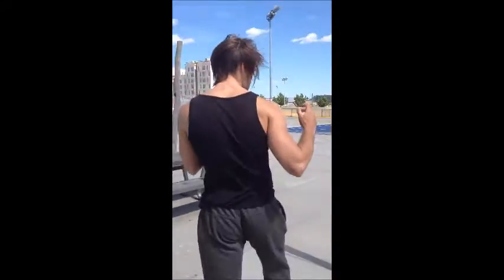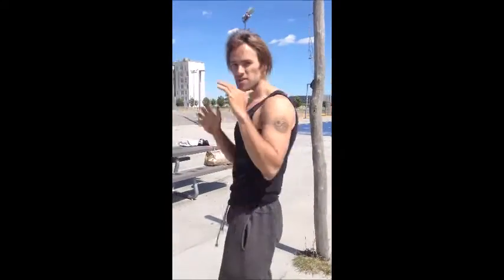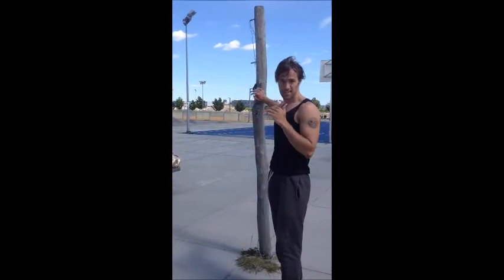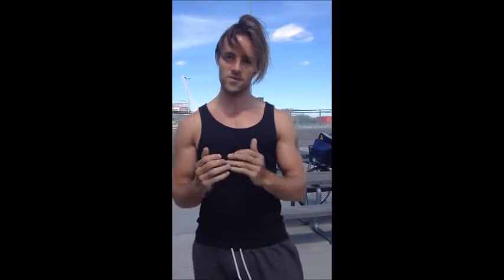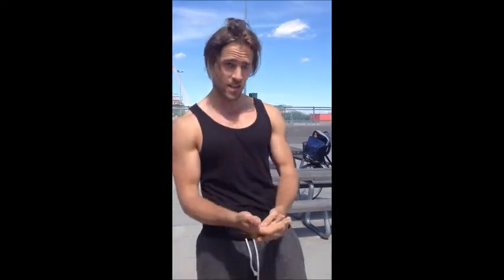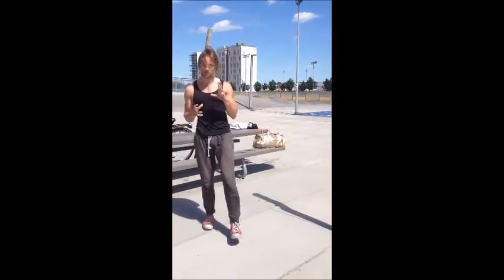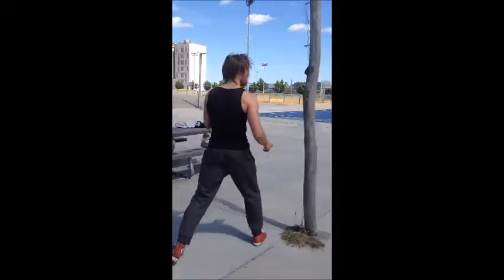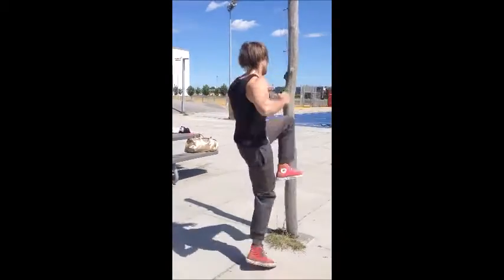One way to set up a close range crescent kick.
Apologies for the poor sound. The strategic element of using feints is meant for sparring or fighting a martial artist, for self defence employ more direct striking combinations.